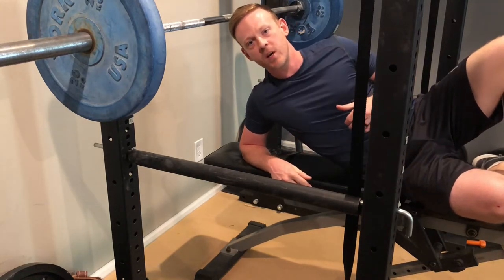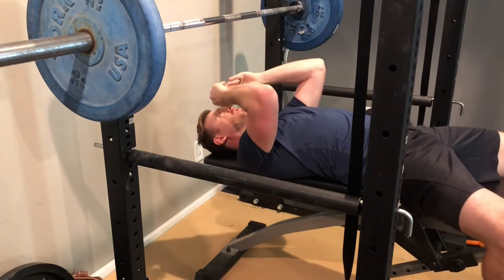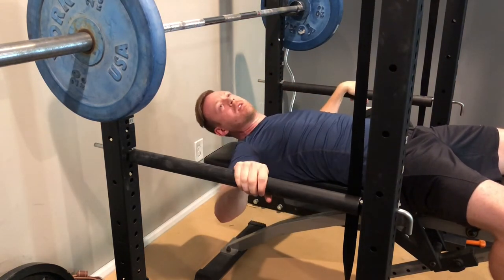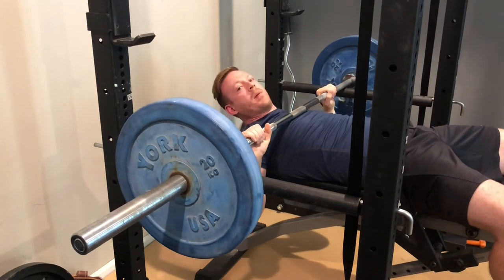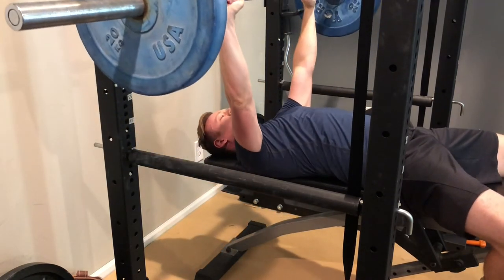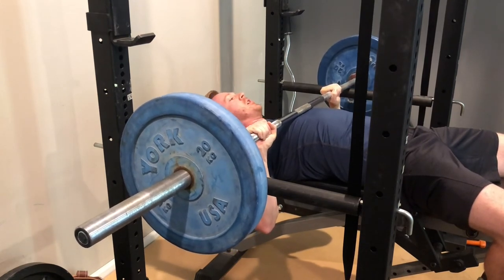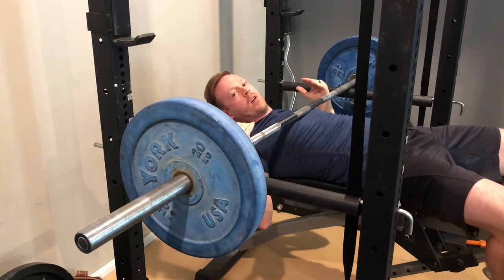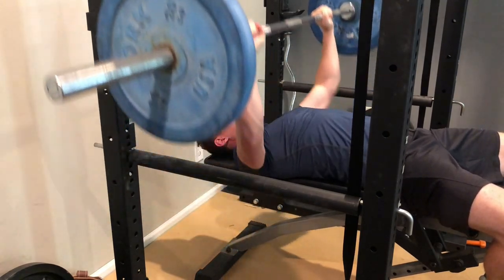How to Safely Bench Press By Yourself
Here’s how to do a barbell bench press safely if you don’t have someone to spot you.